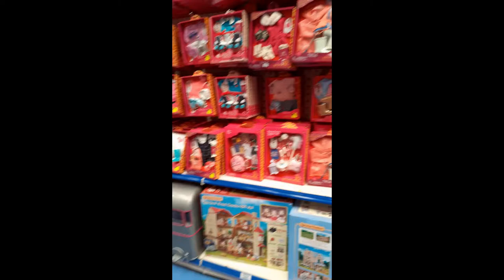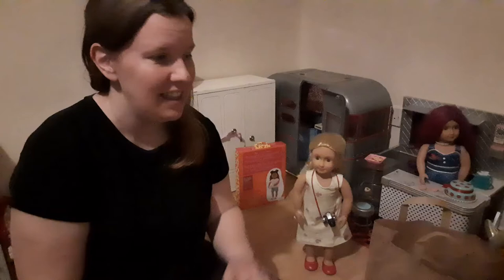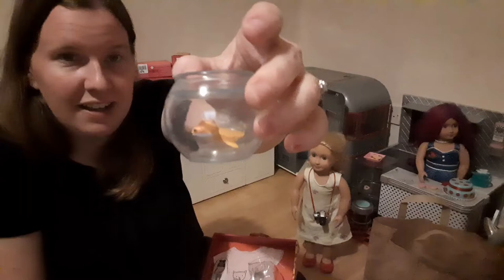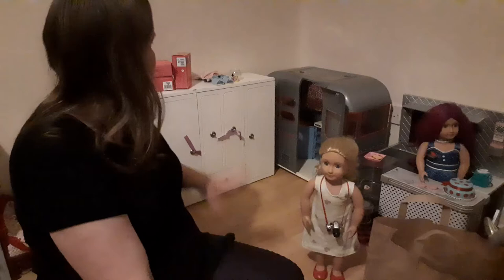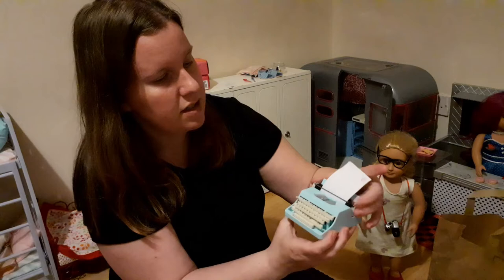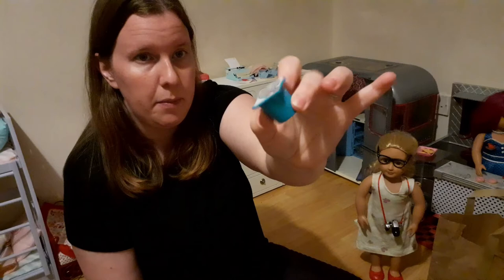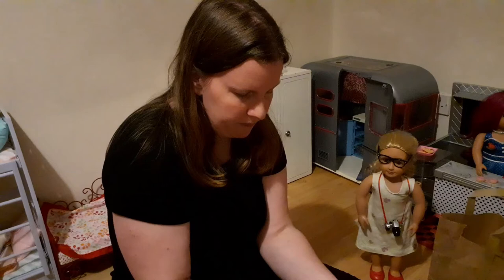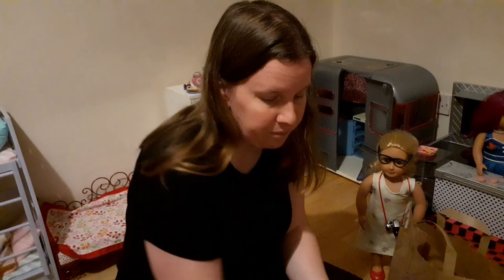Our Generation Doll Accessories Shopping and Review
This was meant to be a short shopping and review video.. that just never happens.

We were spoiled, my daughter and I. Really my 5 year old son too as he LOVES the new sets and has been playing with them the last few days since getting them. ( I asked him to at least let me unbox and review them all too.)

Have you gotten any of these set? If so, which one was your fave?